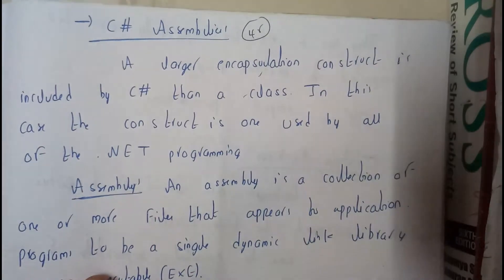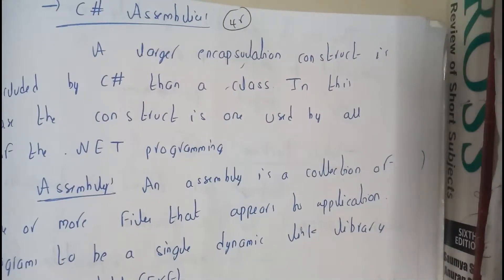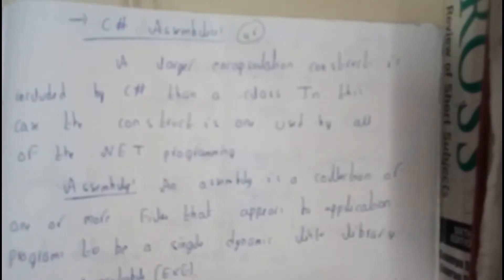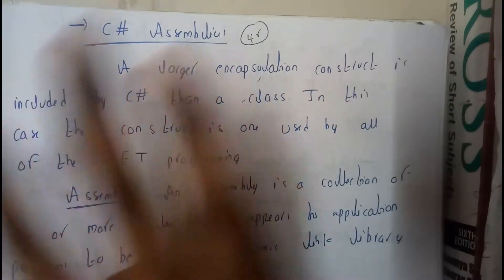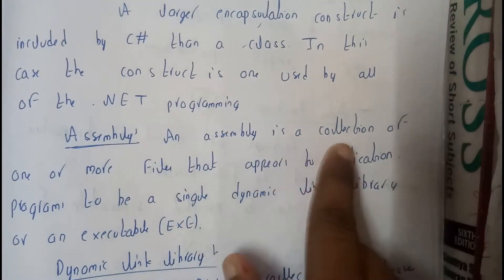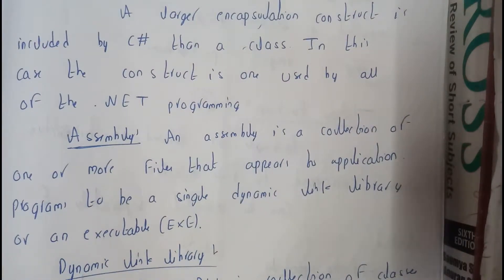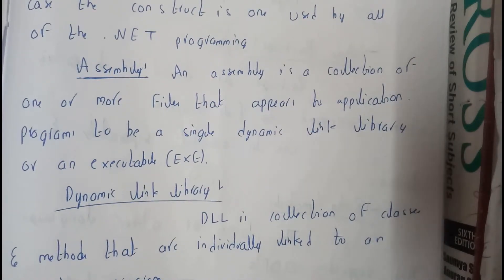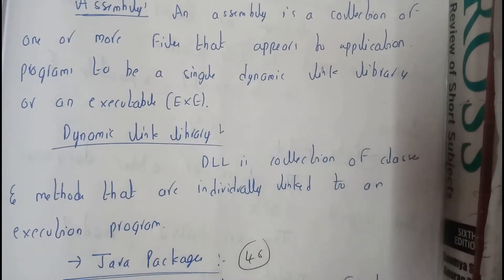42 c# assemblies